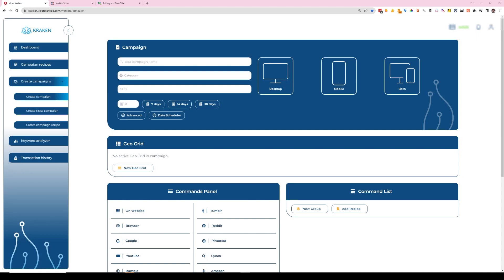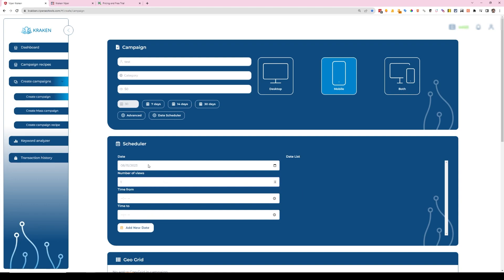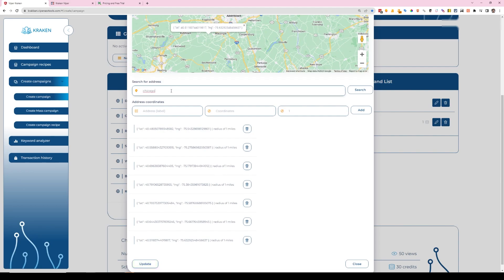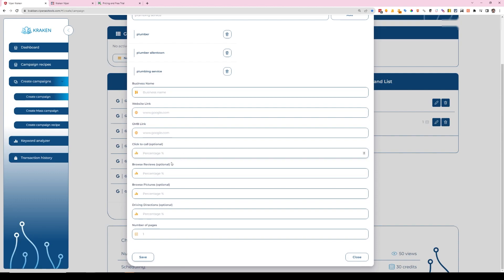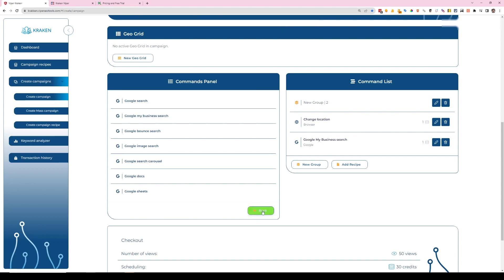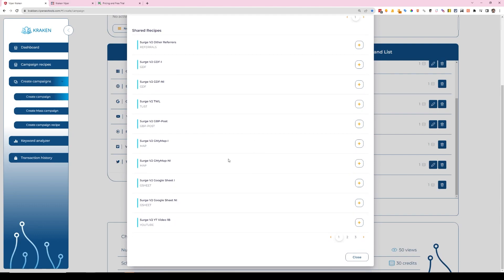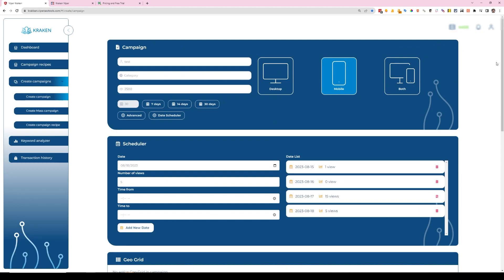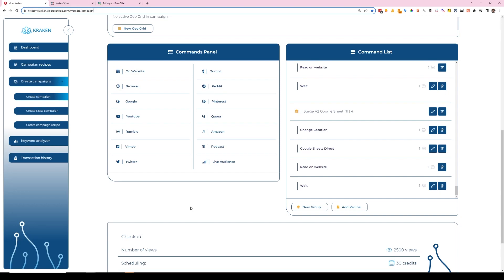The Best CTR Manipulation Features Revealed: Kraken CTR 🚀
Want to dominate local search? I break down exactly why Kraken CTR is revolutionizing the industry with features that leave other tools in the dust. From cloud-based operations to built-in mobile proxies, this tool is changing the game for marketers and business owners.

What makes Kraken different:
• Zero proxy management needed
• Fully cloud-based - no local agents required
• Advanced location targeting
• Cutting-edge randomization features
• Unbeatable pricing compared to competitors
• Included GMB tracking capabilities

I share my real-world experience using Kraken CTR vs tools like CTR Booster and SERPClicks, showing you exactly why this is my go-to choice for CTR manipulation. Plus, get an inside look at setting up campaigns, managing search volumes, and maximizing your results.

Ready to take your CTR game to the next level?

CHAPTERS:
00:00 - Why Kraken Over Other CTR Tools
01:24 - Setting Up a Test Campaign
03:42 - Command List - Change Location
05:16 - Command List - Google My Business Search
07:20 - Command List - Click to Call
08:00 - Command List - Browse Pictures
08:15 - Command List - Driving Directions
08:33 - Command List - Number of Pages
09:48 - Command List - Read on Website
10:08 - Command List - Find and Follow Link
10:59 - Using YouTube Videos
11:42 - Command List Groups vs Recipes
13:13 - Pricing
14:29 - Kraken vs SERP Clicks
16:01 - What's Next
16:45 - Thanks for Watching